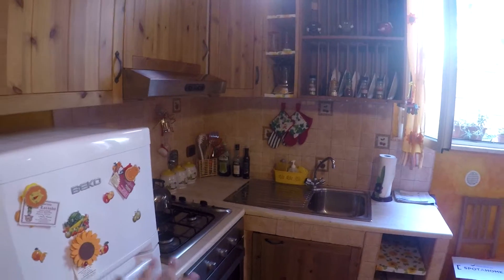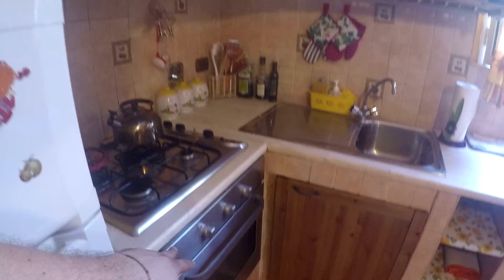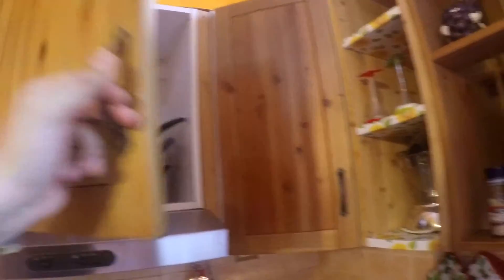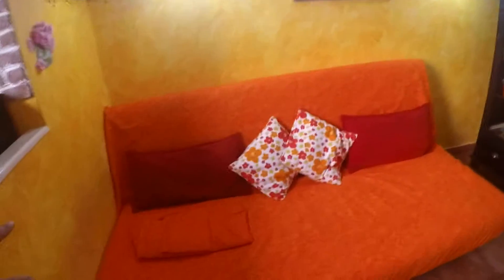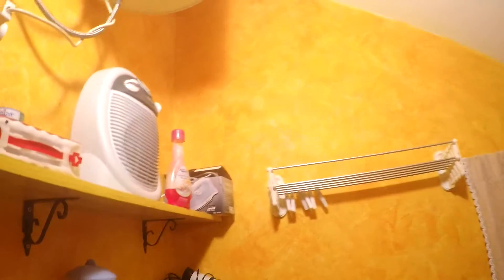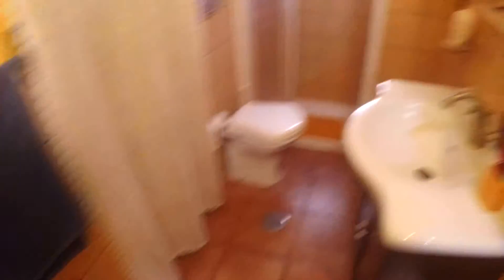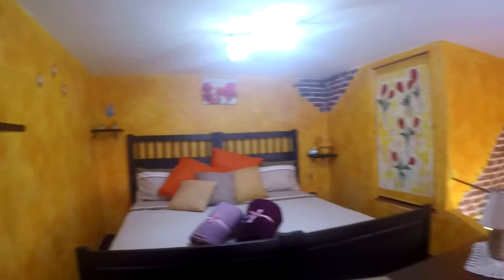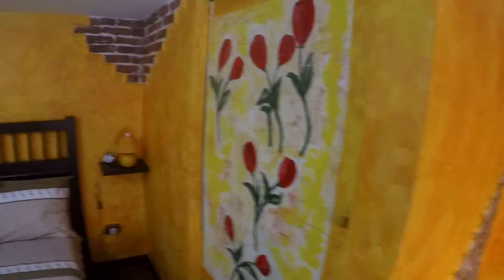Fantastic bohemian studio apartment in a Rome suburb, all utilities included - Spotahome (ref 92203)